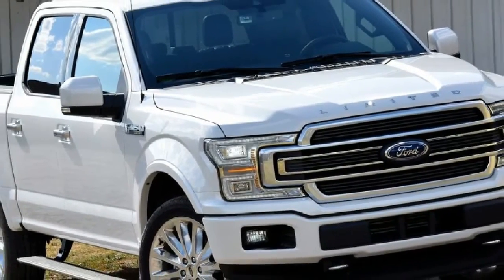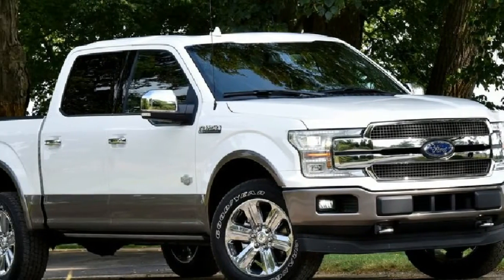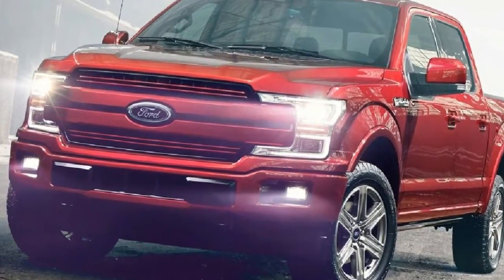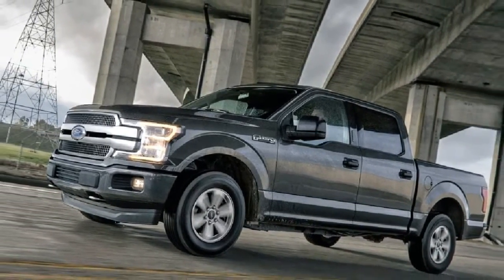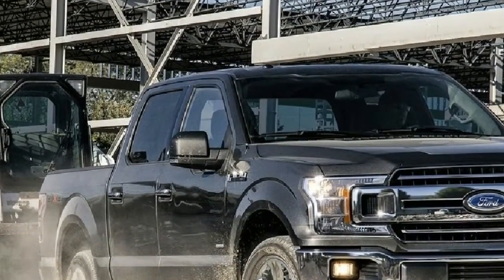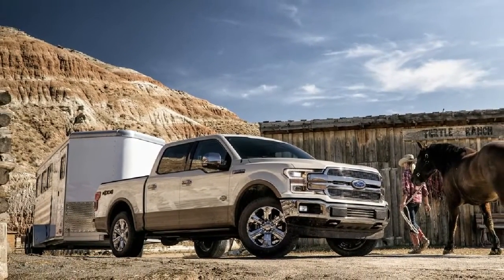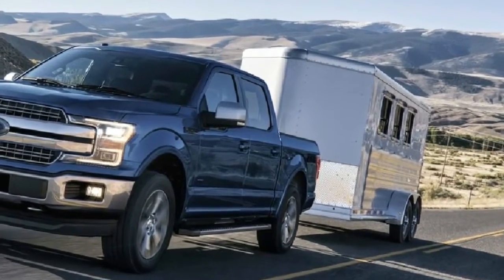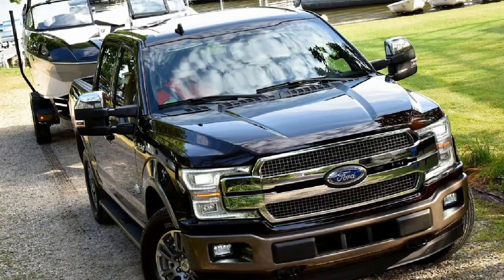NEVER THOUGHT! 2018 Ford F 150 Limited Review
2018 Ford F-150 limited review. Ford, America's truck leader, introduced the new 2018 Ford F-150 - now even tougher, even smarter and even more capable than ever.

Three years after first introducing the high-strength, military-grade, aluminum-alloy-bodied Ford F-150, the new F-150 arrives with bold new front and rear styling, advanced technologies - including available Pre-Collision Assist with Pedestrian Detection - and improved engines. The new engines include an all-new 3.0-liter Power Stroke® V6 turbo diesel and enhanced V6 and V8 gas engines.

"Truck customers are constantly looking to improve their productivity, for work and for play," said Joe Hinrichs, Ford President, The Americas. "Since 1977, we've been America's favorite truck, and we've never taken that leadership for granted. This new F-150 is our latest example of Ford's commitment to going further for our customers through continuous innovation."

The 2018 F-150 is part of the Ford F-Series truck lineup, America's best-selling truck for 40 consecutive years and America's best-selling vehicle for 35 years.